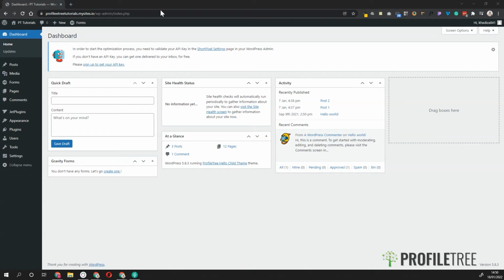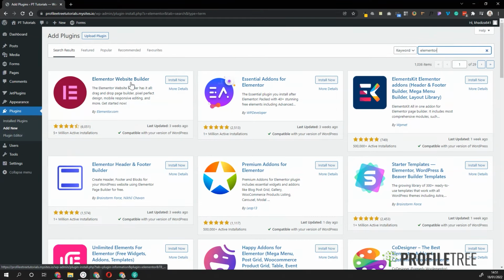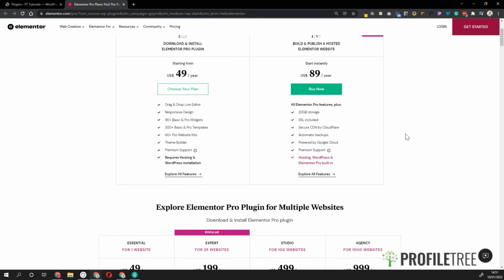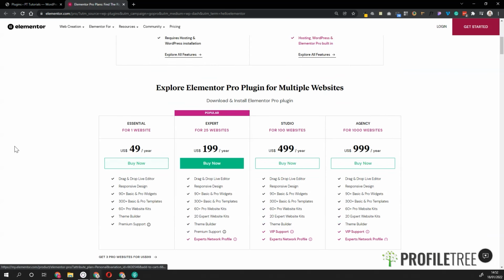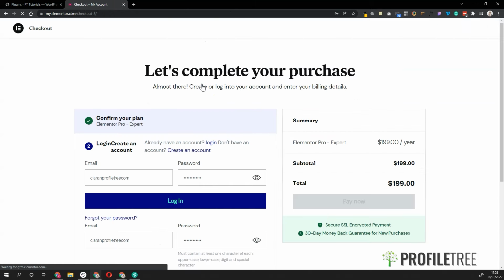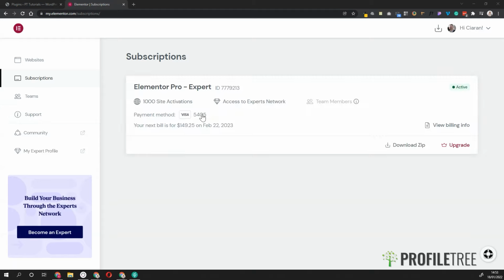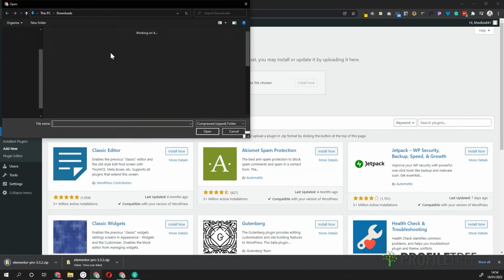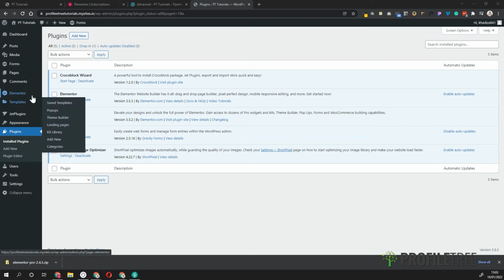How to Download and Install Elementor | WordPress | WordPress For Beginners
In this WordPress tutorial,  we will take show you how to download and install Elementor on your WordPress website for your business.